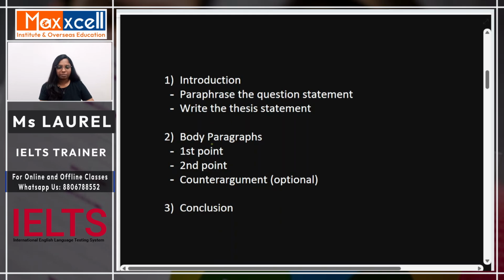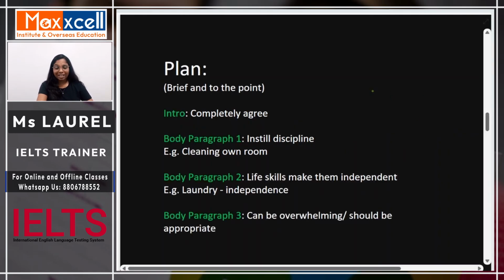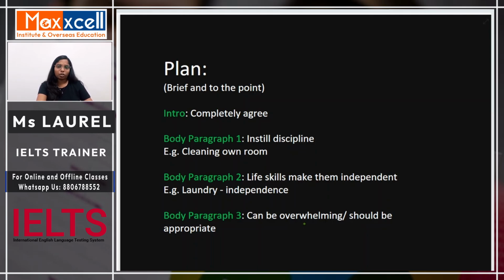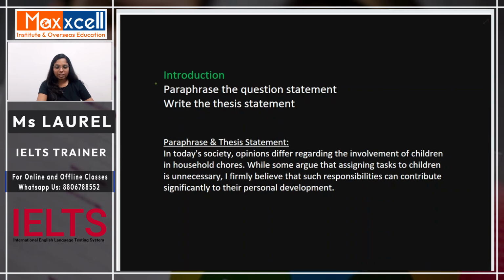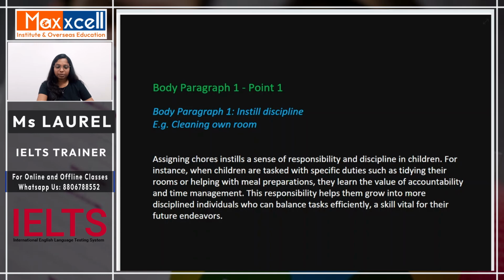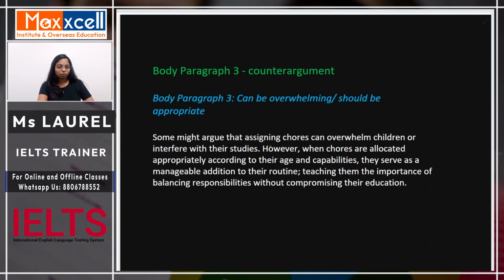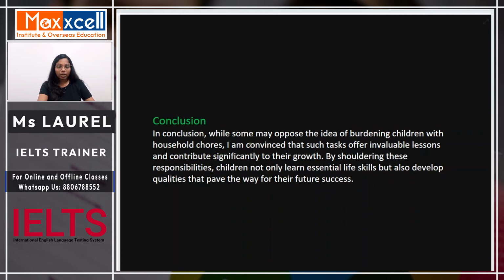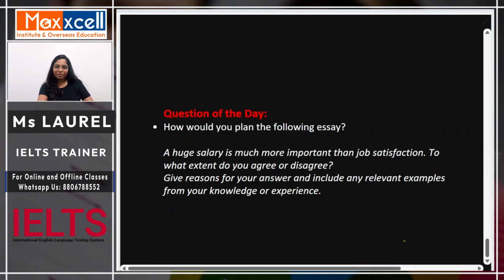IELTS Opinion Essay Writing Task 2 | IELTS Preparation with Maxxcell Institute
Hello, Thank you for clicking on this video. On this channel we post everything about IELTS preparation and IELTS essentials to secure a great overall band score as well as a good band score for Reading, Writing, Listening and Speaking Sections for IELTS Academics as well as IELTS General, Respectively.

In this Video, we’ll dive deep into how to structure an opinion essay for IELTS Writing Task 2. Whether you're aiming for a Band 7, 8, or 9, understanding how to organize your thoughts clearly and coherently is essential. We'll guide you step-by-step through the best practices for structuring your essay, including how to craft a strong introduction, develop convincing arguments, and wrap it all up with a compelling conclusion.

Hello, Thankyou for clicking on this video. On this channel we post everything about IELTS preparation and IELTS essentials to secure a great overall band score as well as a good band score for Reading Writing Listening and Speaking Sections for IELTS Academics as well as IELTS General, Respectively. Watch this video for getting a list of all the essential reading skills which you require to crack the IELTS reading section.